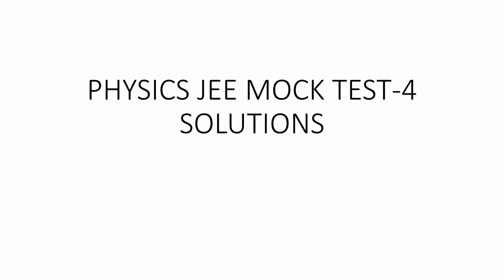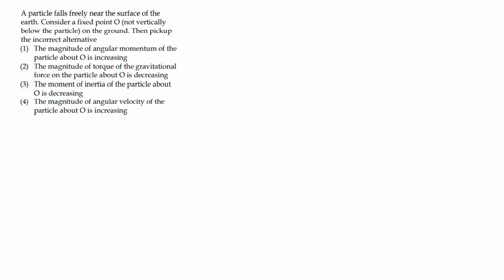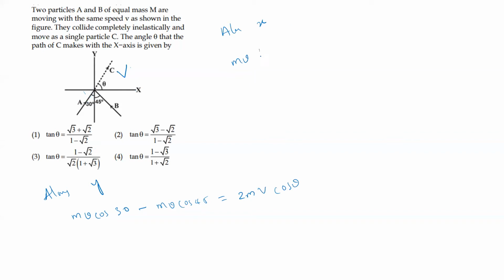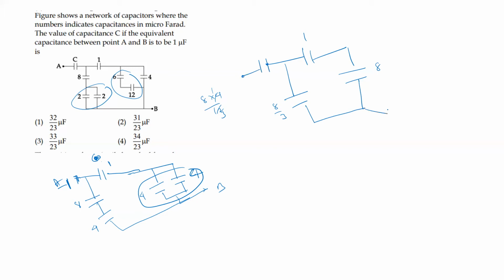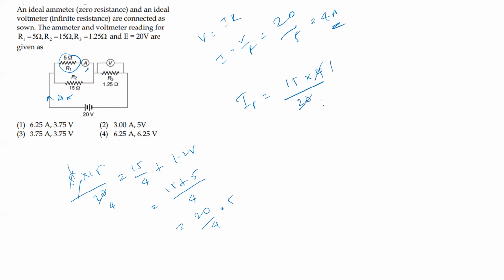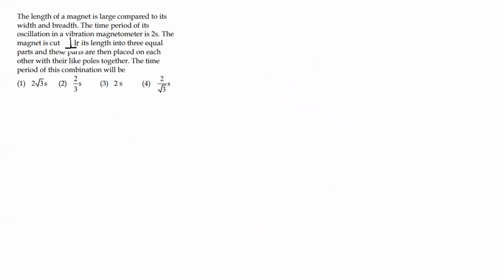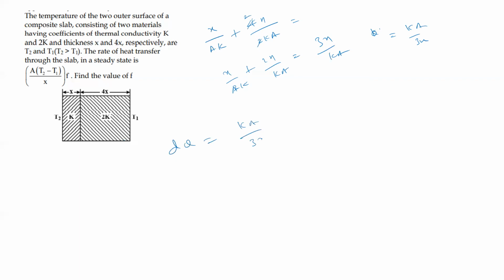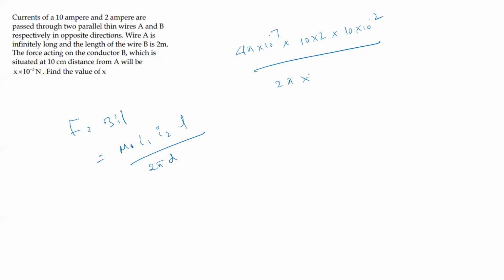PHYSICS JEE MOCK TEST 4 SOLUTIONS